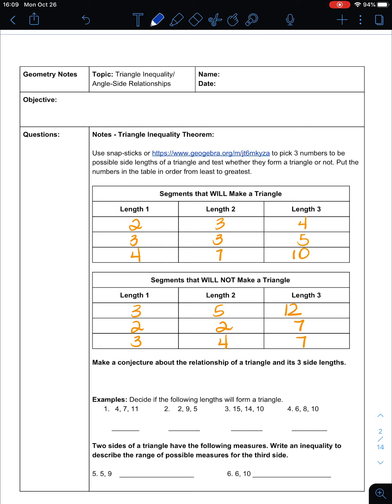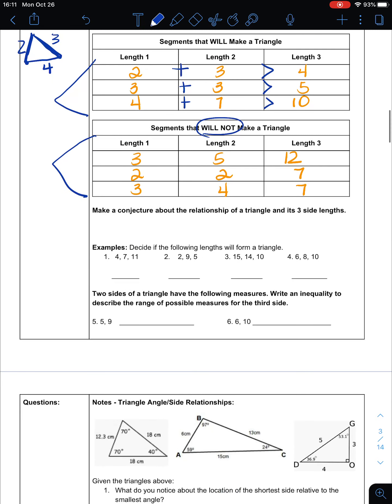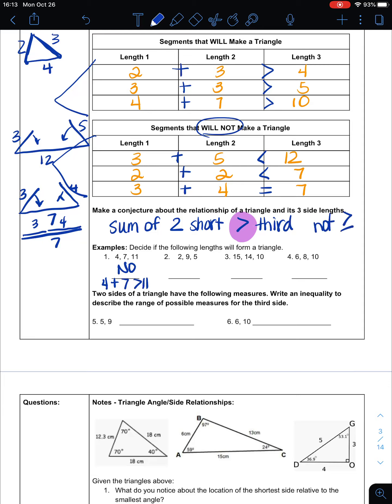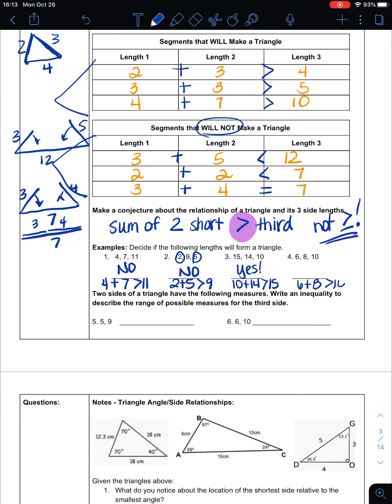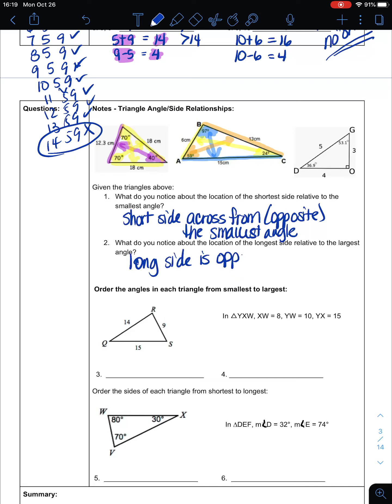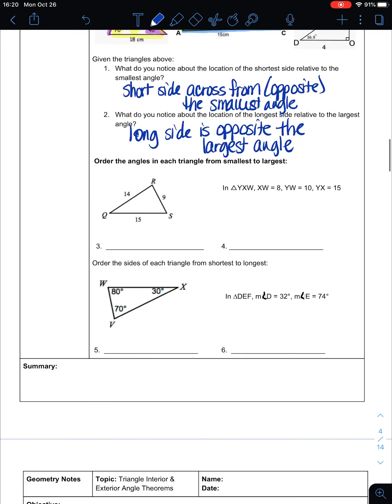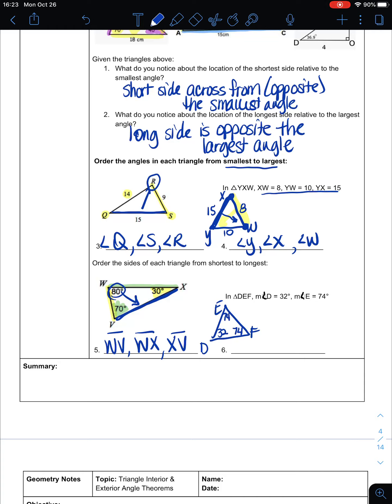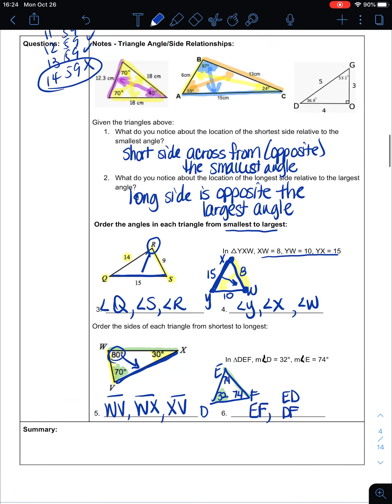Triangle Inequality Theorem PAP